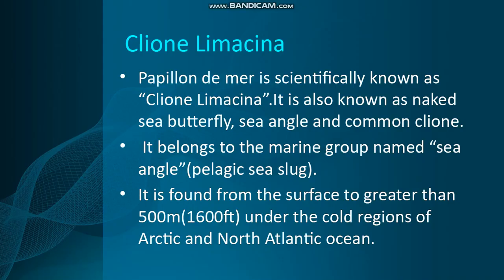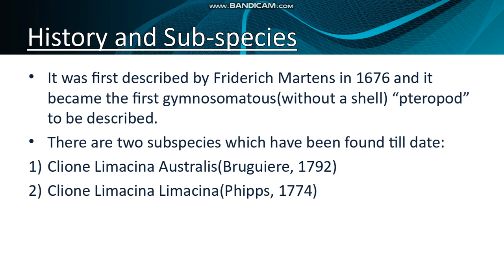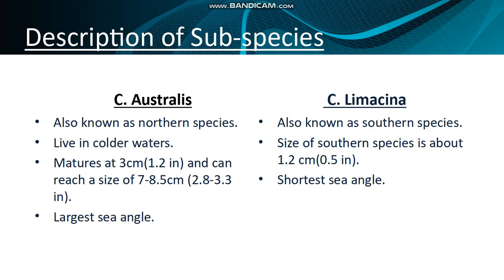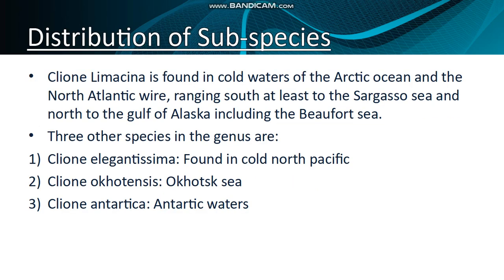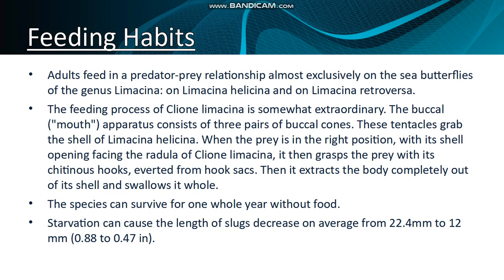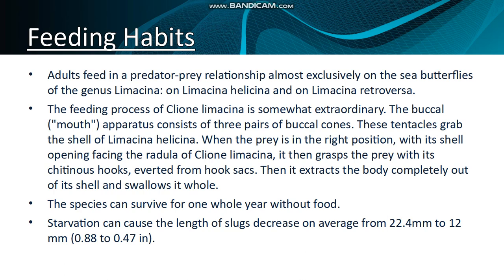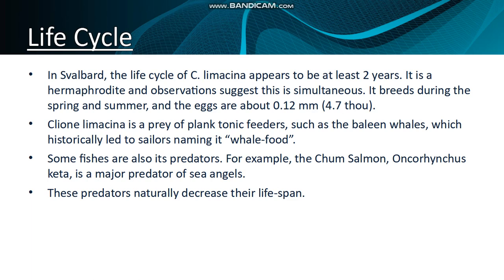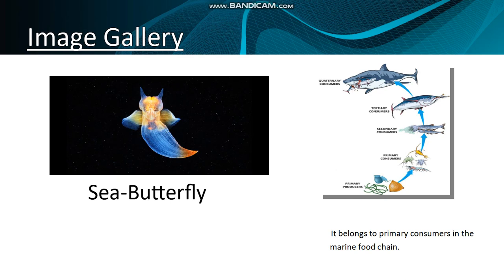English Presentation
This is a technical presentation for our FAT exams assigned to us by our professor Mrs.V.Sadasivan. This presentation is about Clione Limacina(Papillon de mer) and how it exists. Thank you.